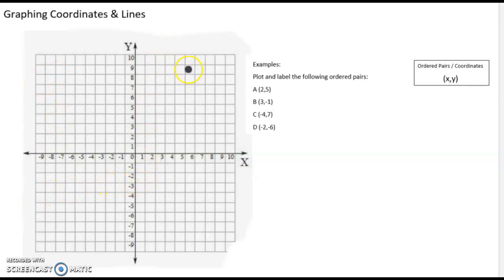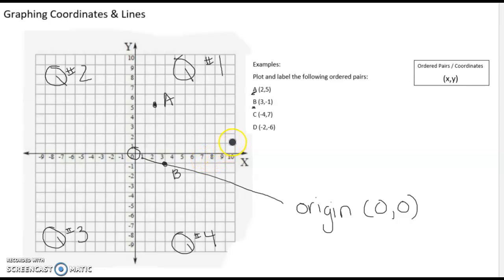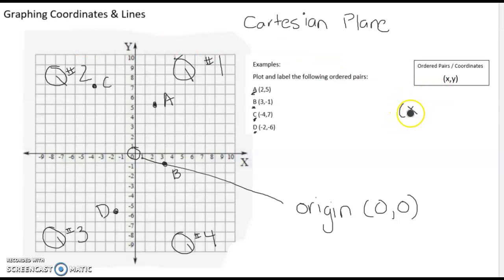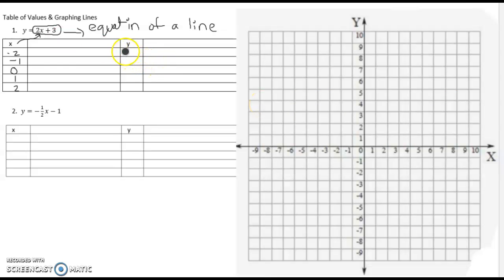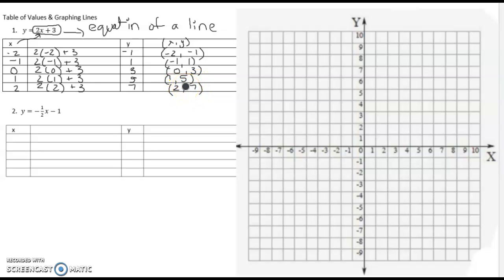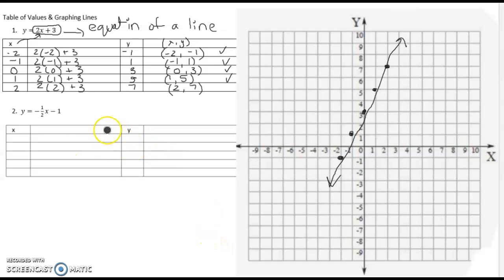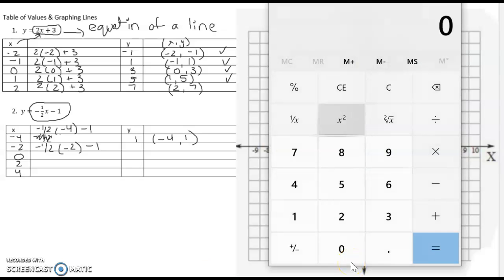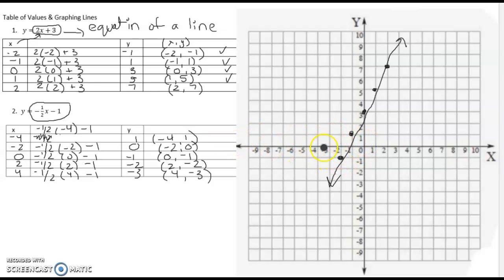MPM1D - Day 17 (17b)